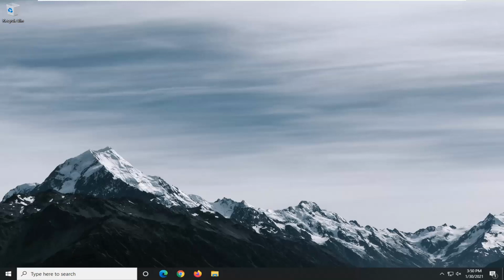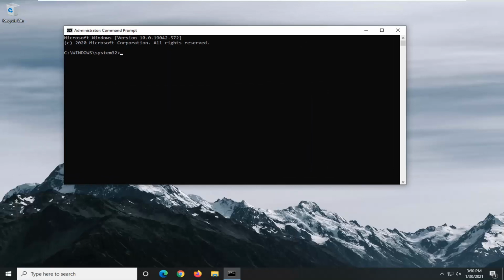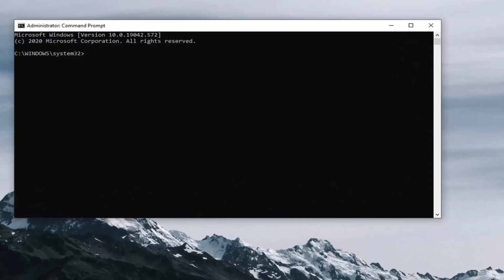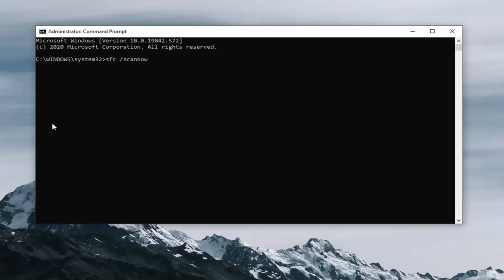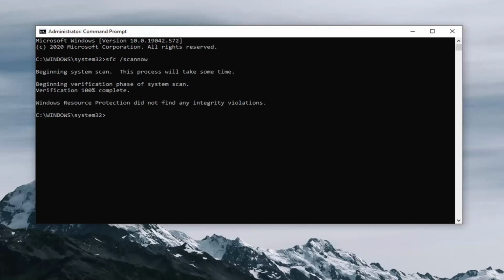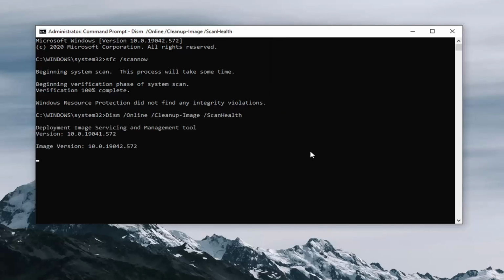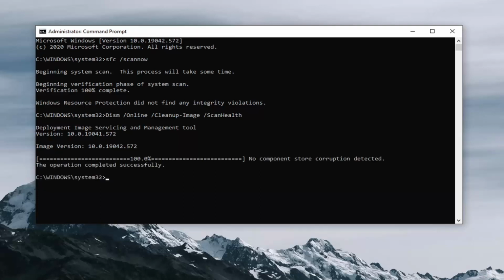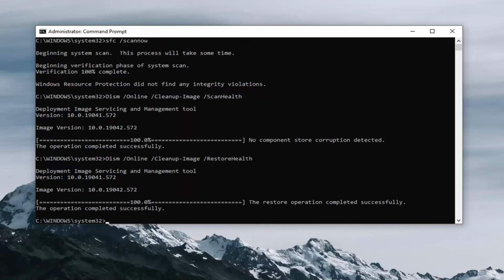How to Fix SiHost Exe Hard Drive Error on Windows 10/11 [SOLVED]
Some Windows 10 users are suddenly encountering the ‘SiHost.exe Unknown Hard Error‘ whenever they attempt to sign in with their Windows profile. Some users end up seeing this error at each system startup while others are encountering this issue every time they attempt to install a new program conventionally.